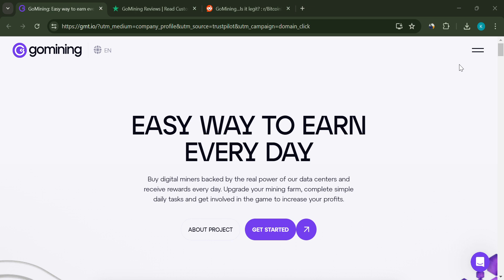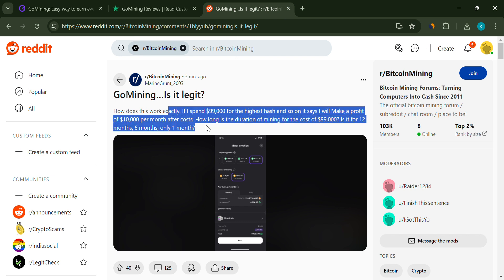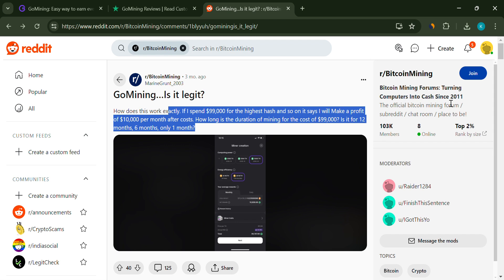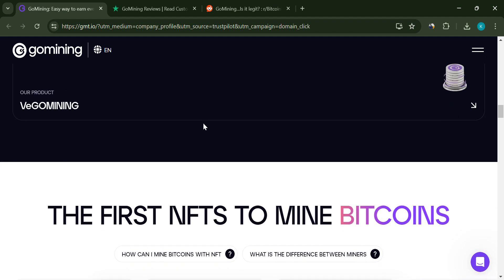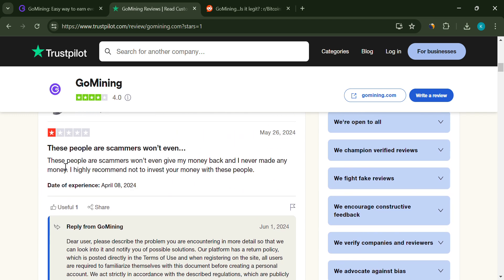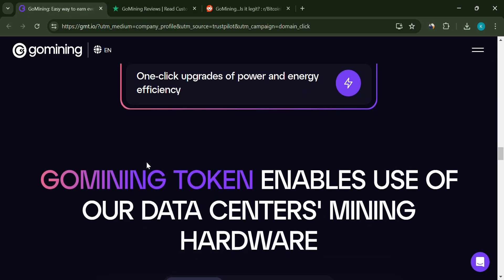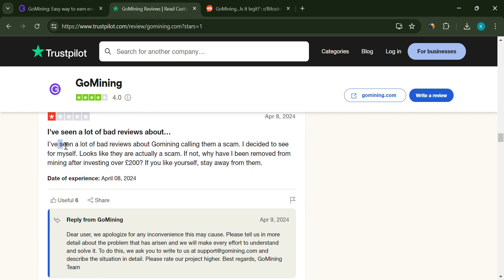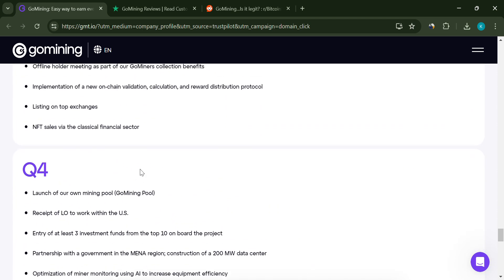GoMining.com Review: Is Go Mining Legit Or Scam?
Go Mining Review: Is Go Mining Legit Or Scam?

In this video, we're diving into a detailed review of GoMining. If you’ve been eyeing this platform, you’re looking at a $99,000 investment for the highest hash rate plan, promising $10,000 profit per month. However, the duration of this investment is unclear, and transparency is lacking. If anyone has more details, drop them in the comments below!

We also discuss some red flags based on user reviews: KYC issues, reduced rewards after "halving" events, unrealistic earnings, customer service problems, negative experiences, missing functionality, and unclear fees. Always do your own research before investing.

0:00 -  Introduction
0:16 -  Overview of GoMining Investment
0:31 -  Investment Duration Uncertainty
0:46 -  Introduction to User Reviews
1:01 -  KYC Issues
1:16 -  Reduced Rewards
1:31 -  Unrealistic Earnings
1:46 -  Customer Service Issues
2:01 -  Negative Reviews and Missing Functionality
2:16 -  Unclear Fees
2:31 - Conclusion

This video aims to provide an unbiased review of Go Mining.